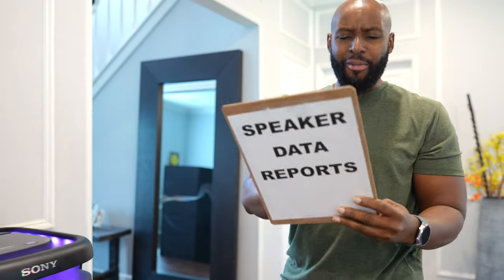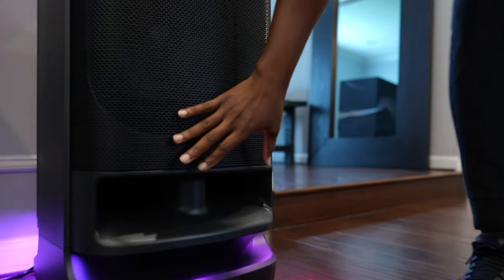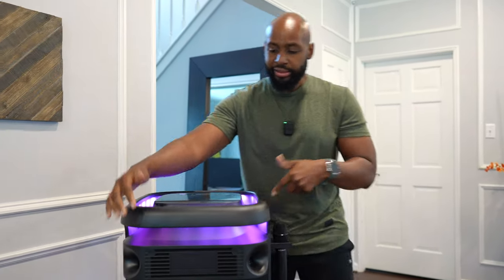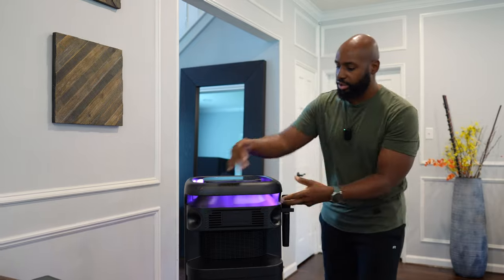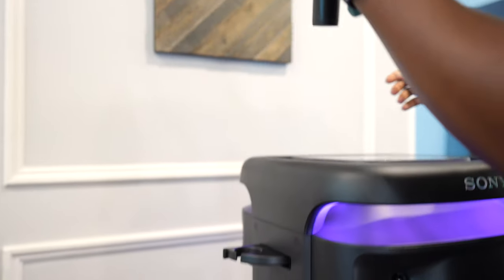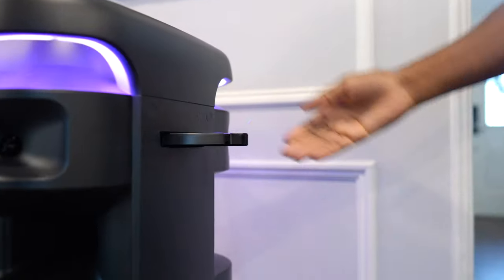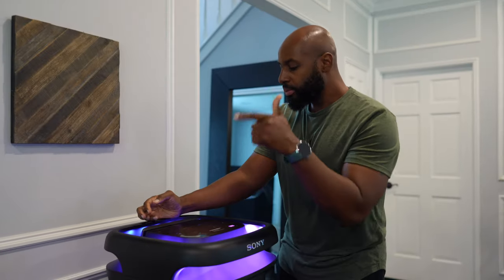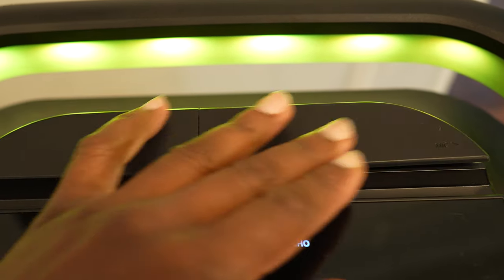Sony ULT Tower 10: ULTIMATE FUN!